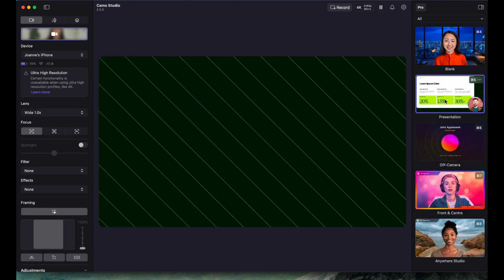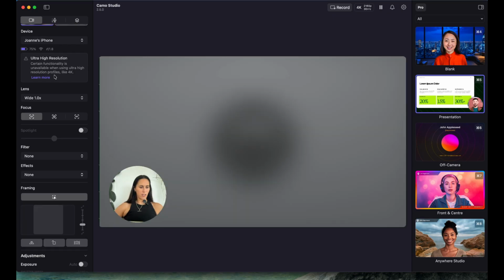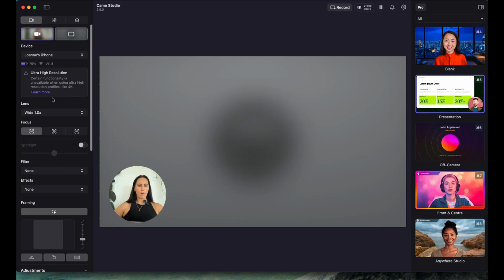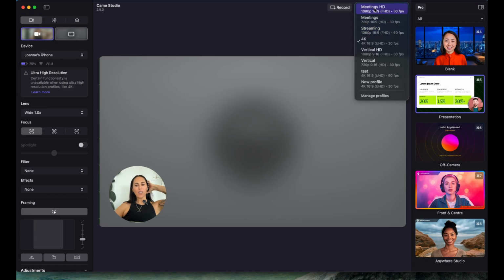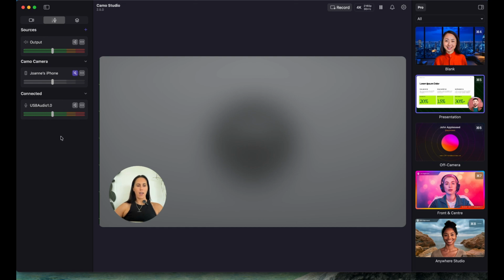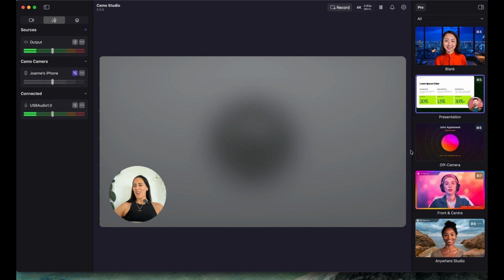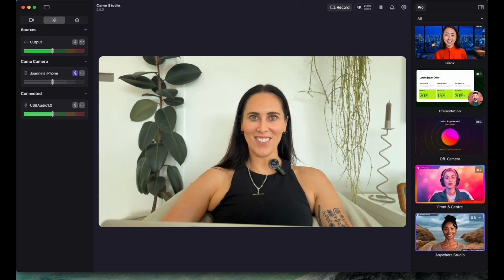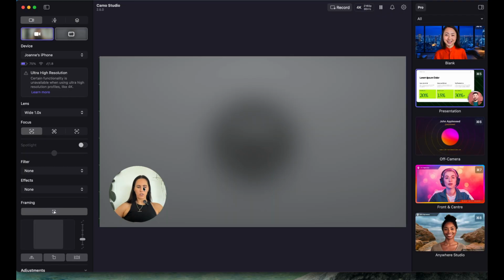How to Use Your iPhone as a Webcam on Mac (Better Than a Webcam)